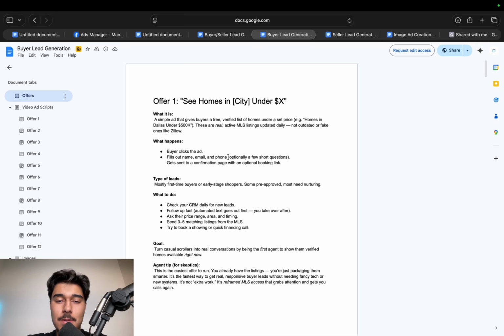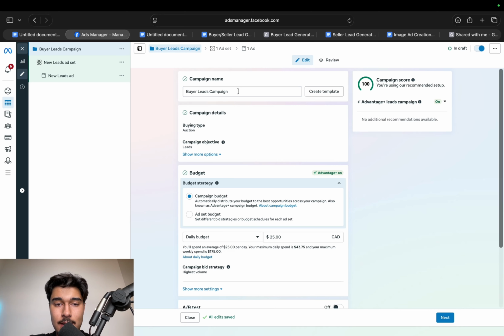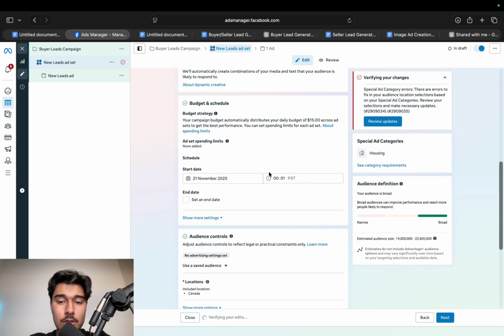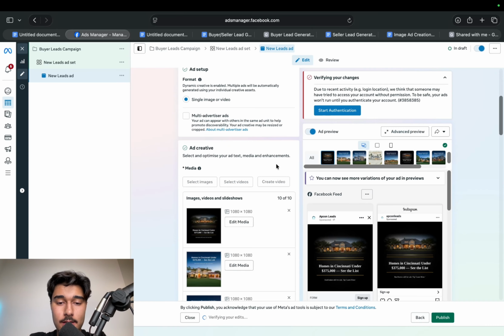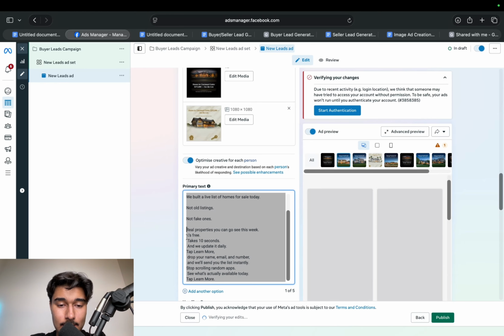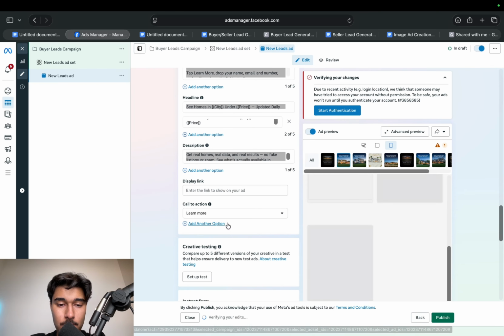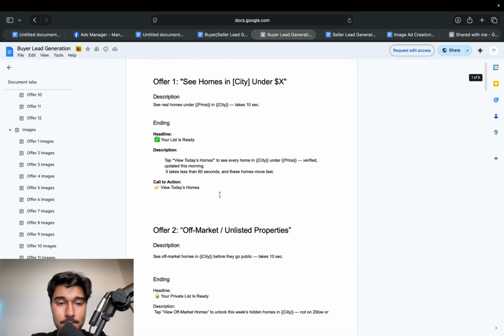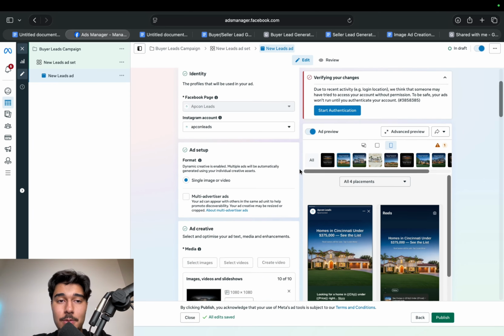The Exact Buyer Lead Campaign We Use to Get 27 hHigh Quality Leads/Week, Step-by-Step for Agents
FREE: Get the blueprint we use to generate a predictable stream of qualified buyer & or seller appointments every single month.

At APCON Leads, we help real estate agents, team leaders, and brokers finally solve the lead generation problem. We install a proven system that brings motivated and pre quailed clients directly to you!

📈 Why Our Clients Choose APCON Leads:

1000+ Clients Served Since 2019

Trusted by Top Producers Across North America

We’re the go-to growth partner for agents and brokers who are ready to scale their organization, increase retention, and turn client acquisition into a profit center.

Stop buying recycled leads and start building your own predictable pipeline.